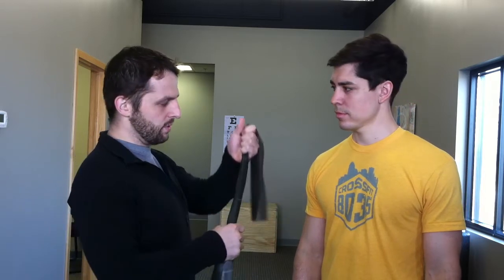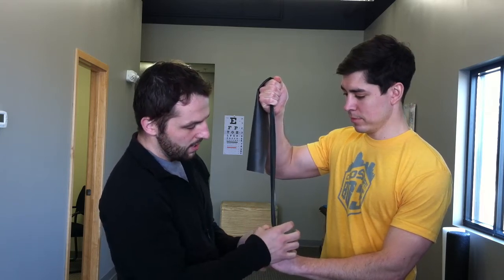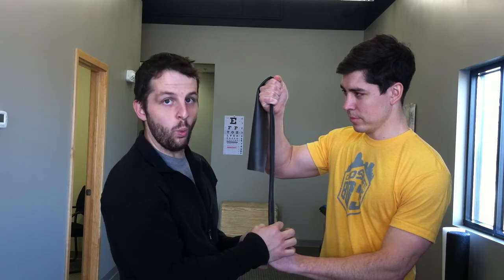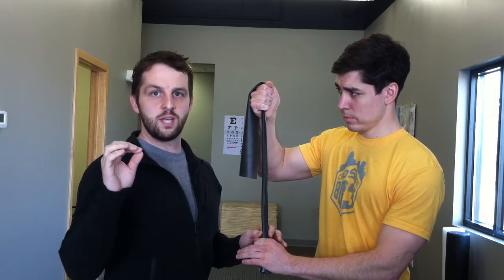Achilles Pain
Dr. Jon and Ryan from Superhuman Lab talk about Achillies Tendon pain.